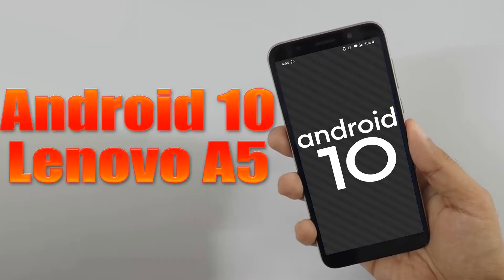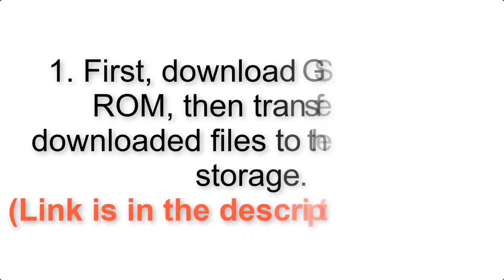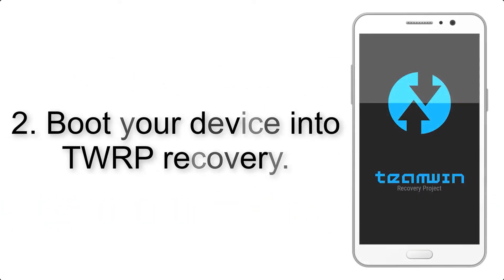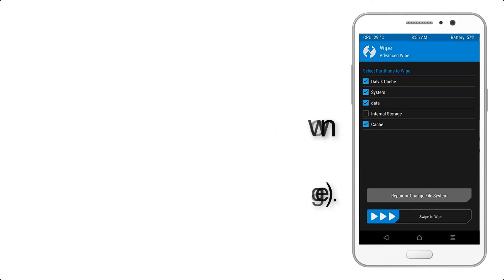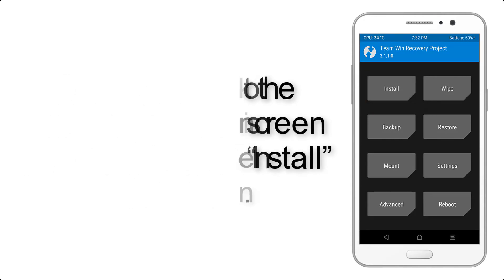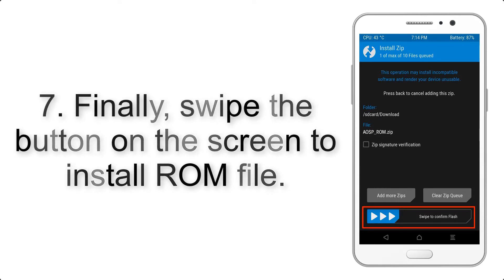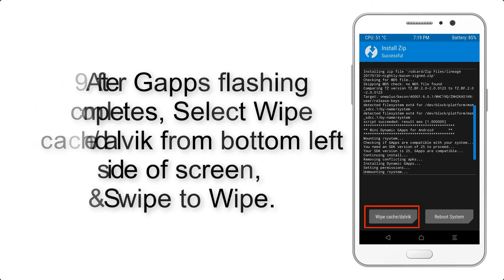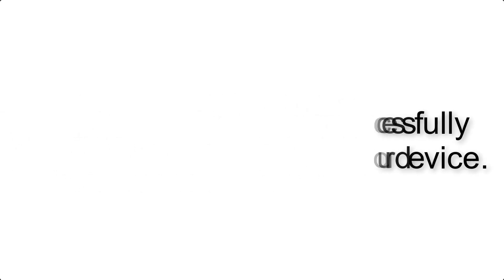Install Android 10 on Lenovo A5 (AOSP GSI Treble ROM) - How to Guide!